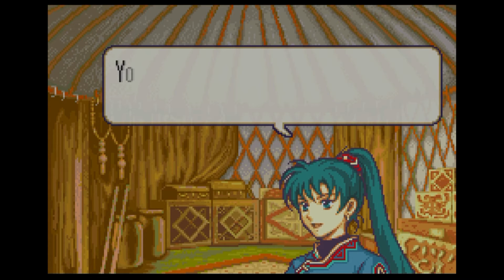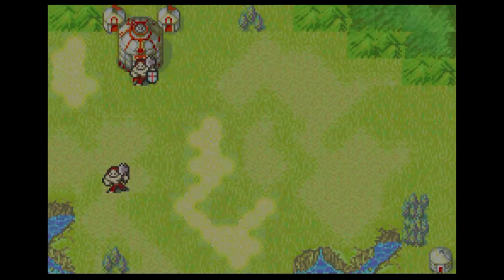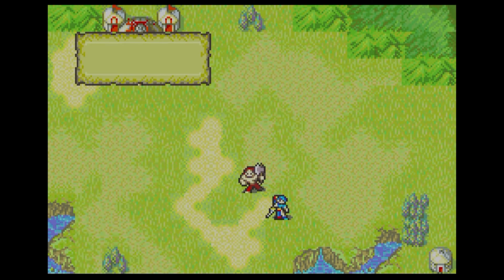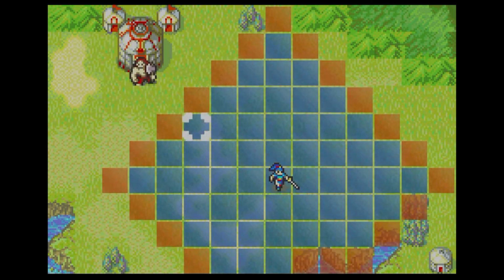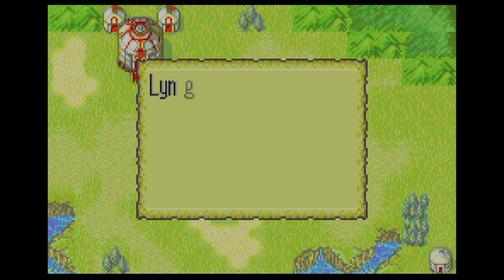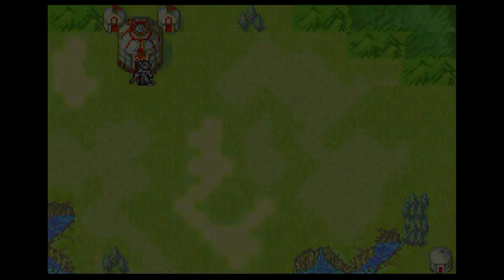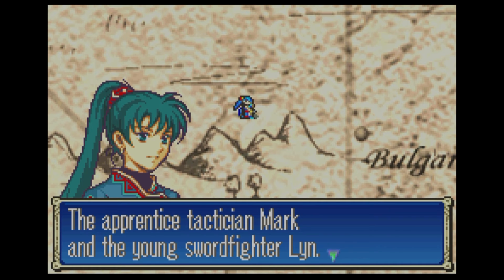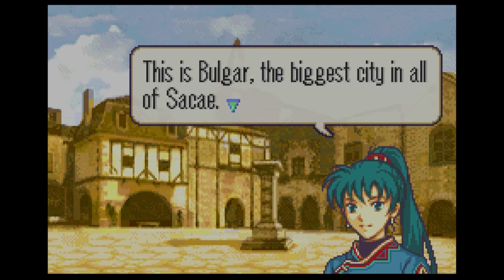The Velvet Room- Fire Emblem Part 01: Batta the Beast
Sora and Mitchel lead Lyn in combat!!! Will they survive against the mighty Batta the Beast?!?